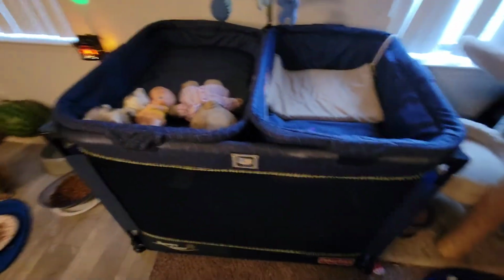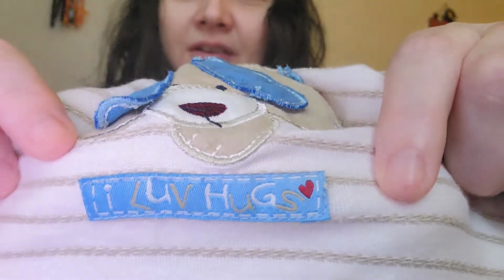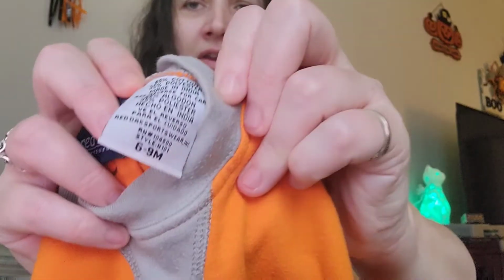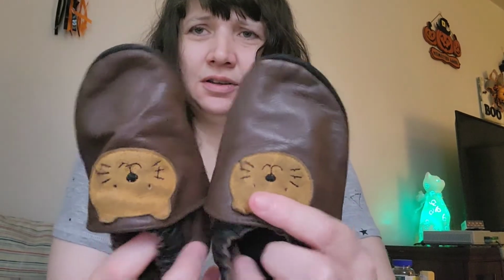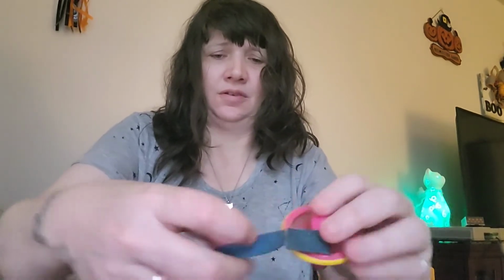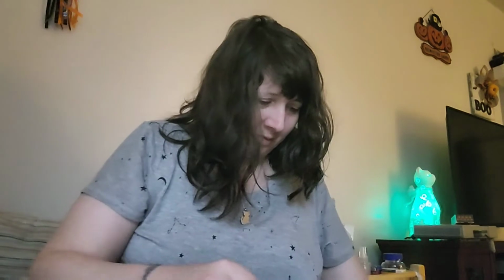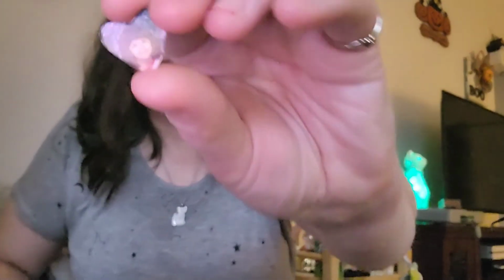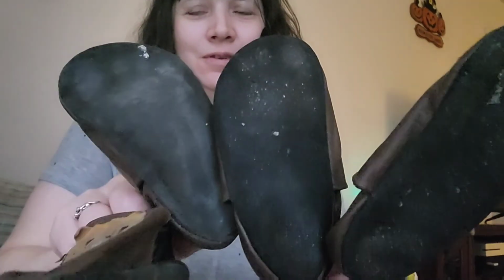My Last Baby's Baby Clothes 👶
So here's the last baby's clothes. I didn't save as much with this one.